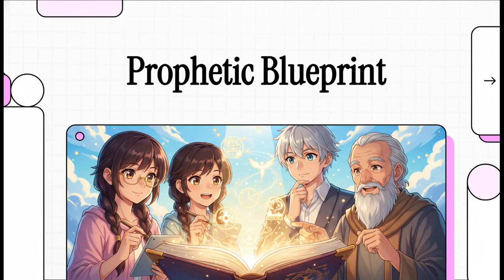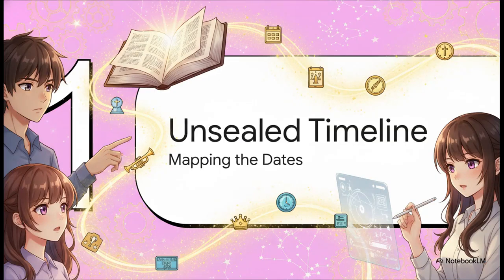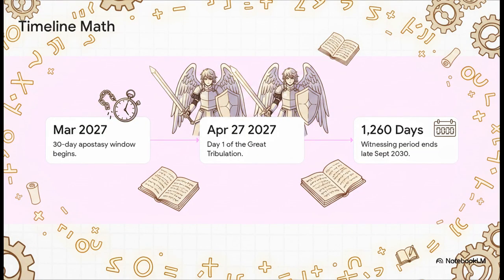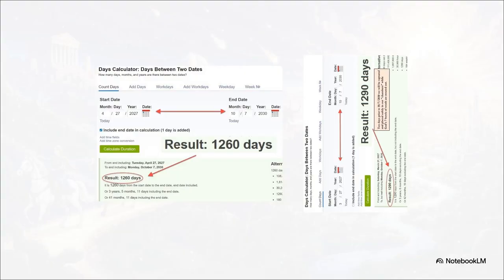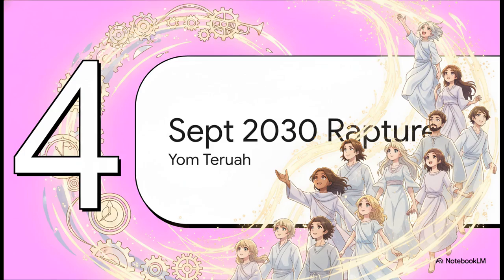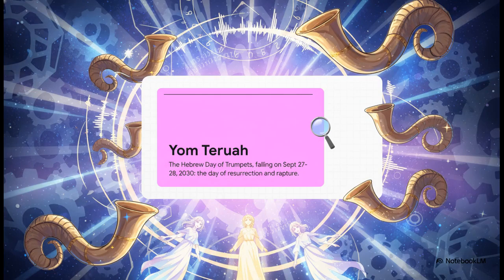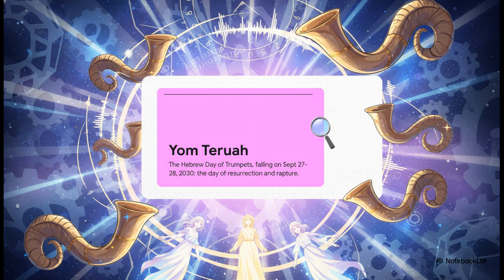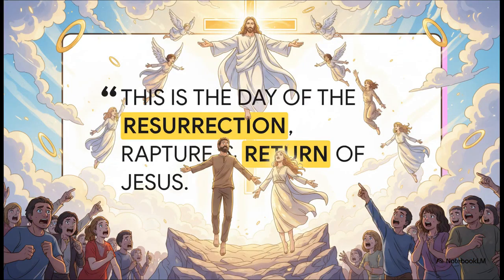Prophetic Blueprint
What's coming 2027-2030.